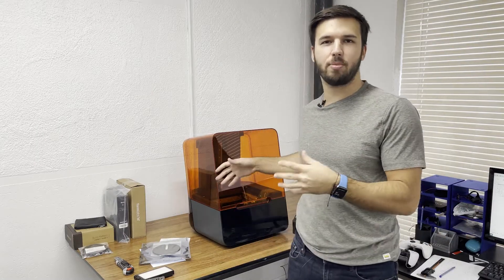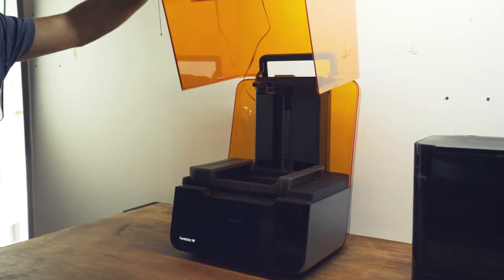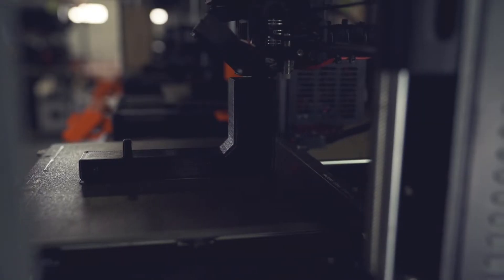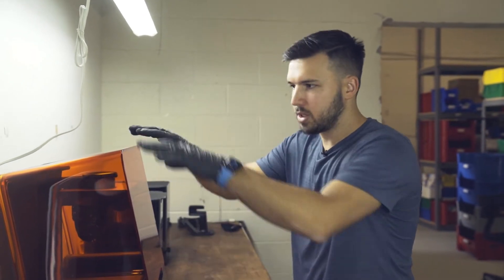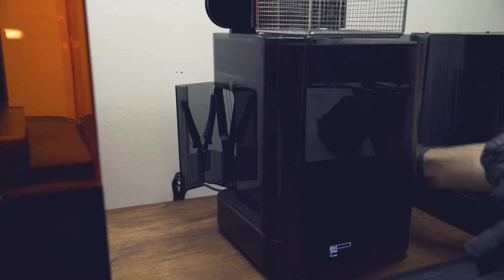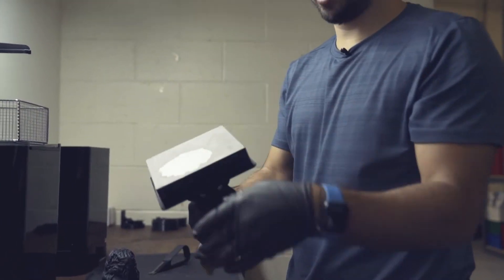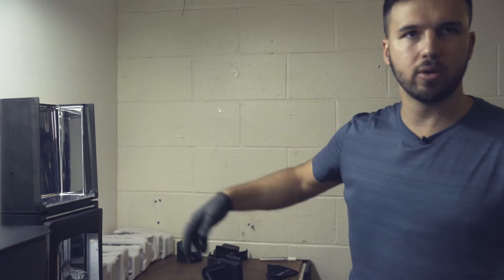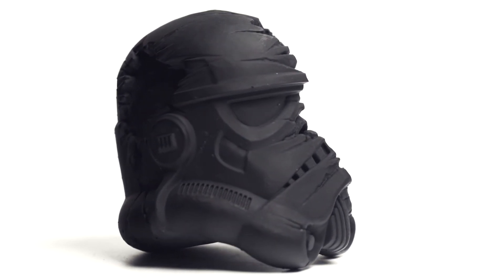The BEST Resin 3D Printer? | Form 3+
In this video, we take you through the process of creating a Star Wars "Death Trooper" with a high-resolution 3D printer from FormLabs.

The capabilities are endless with Form 3 as it allows you to create solid 3D prints.

Budget Resin 3D Printer
High-Quality Resin
Nitrile Gloves

Intro (0:00)
Form 3+ Printer (0:27)
Making The Model (0:56)
Why It Works The Best (1:30)
Starting Your Print (2:23)
Wash Station (2:52)
Curing Station (4:02)
Issues (4:55)
Finished Product (5:16)